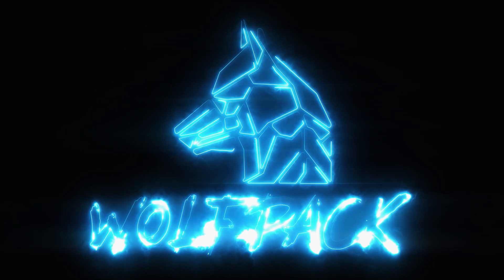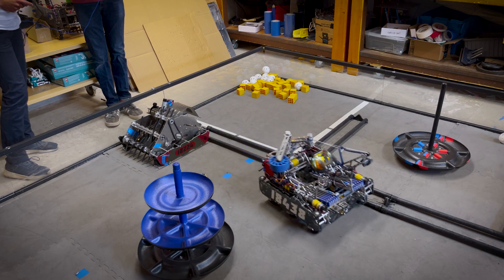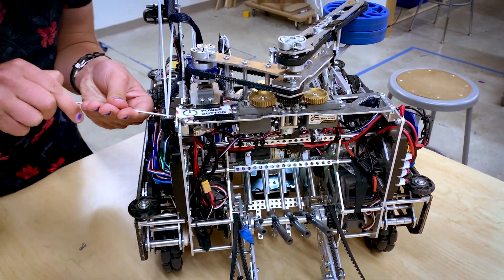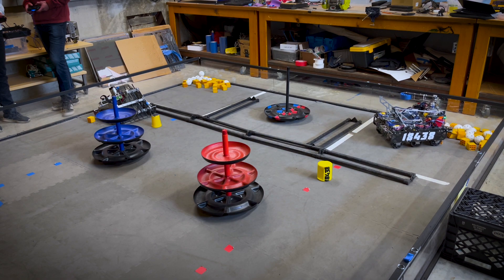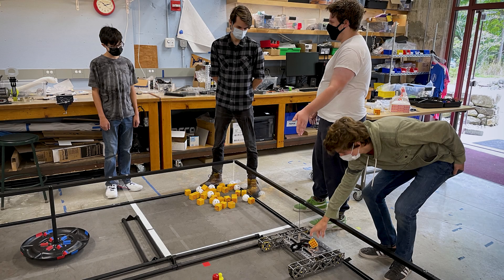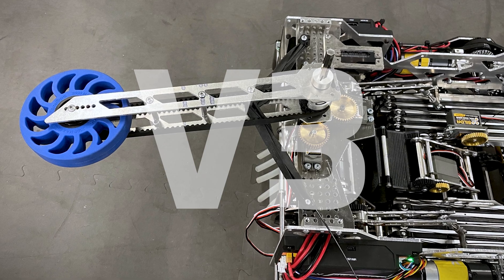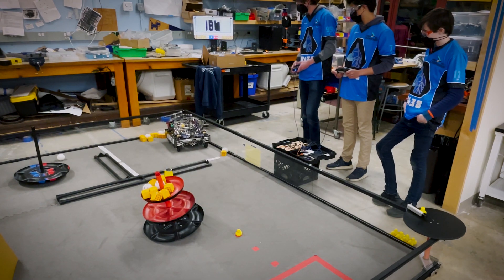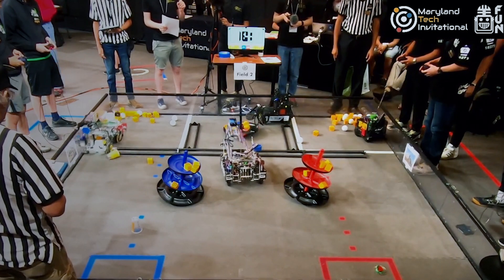2021 Robot Overview | Wolfpack Machina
updated version of our mti judging script